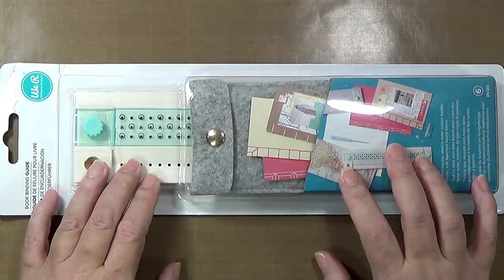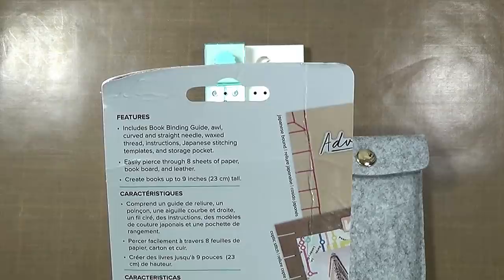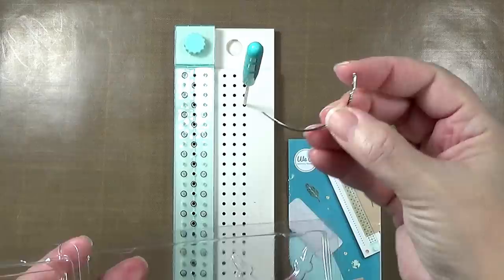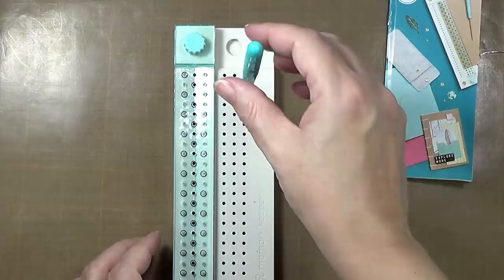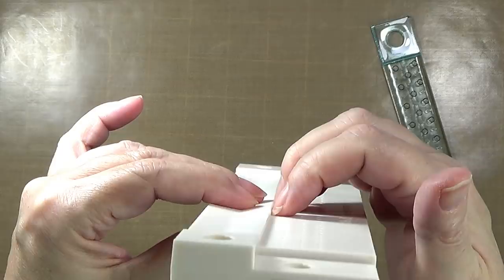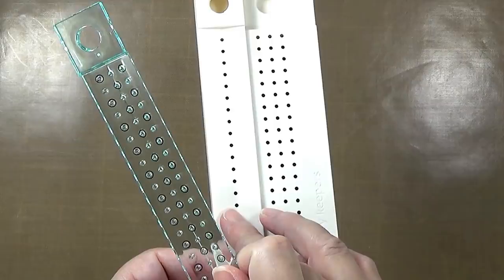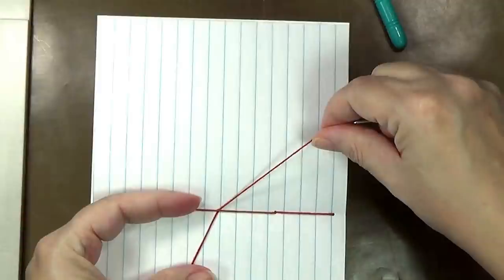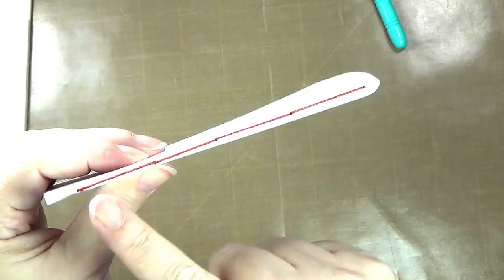We R Memory Keepers Book Binding Guide In Action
I am excited to play with the We R Memory Keepers Bookbinding tool today.  I love making books and this little tool seems well-thought out.

The bookbinding tool allows you to punch evenly-spaced holes in paper, book board or leather so that you can stitch them together to make a book or journal.

Today I am going to demonstrate the tool using the saddle stitch.  It is easy to learn and allows you to create traveler’s notebook inserts or notebooks to keep in your purse.

Here are timestamps for the video:

Tool Overview - 1:00
Guide in Use (How to)
     punch 1 sheet:  5:55
     punch 8 sheets:  9:32
     punch chipboard:  13:07
Notebook project
     Punching holes - 15:01
     Saddle stitch sewing - 18:56

There are three styles of bindings that the manufacturer suggests: Saddle stitch, Coptic stitch and Japanese bound stitch.

Saddle stitching is the most straight forward and functional of the bindings. It allows you to punch holes up the middle of folded paper to create a booklet or journal. There is only 1 signature in saddle stitched books and it tends to be a thinner booklet.

Coptic and Japanese Bound bindings are more decorative and allow you to punch holes in a pattern that you can sew through to create thicker bindings with as many signatures (folded sheets of paper) as you wish. The pages or signatures are stacked flush with each other and the binding is sewn over the edge of the pages creating a spine that is functional and decorative.

I am always interested in hearing what kind of cardmaking, papercraft and mixed-media projects and ideas you want to see.
Stephanie

All products in this video were purchased by me. All opinions are my own.